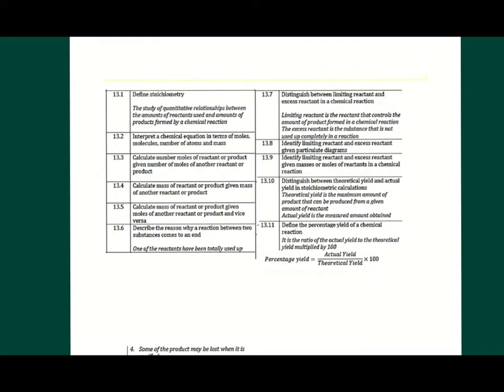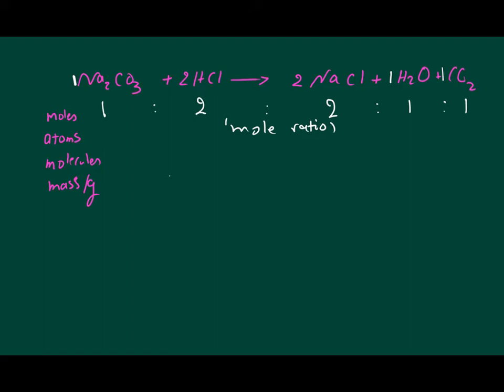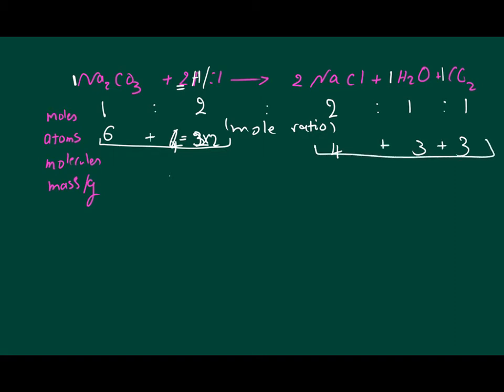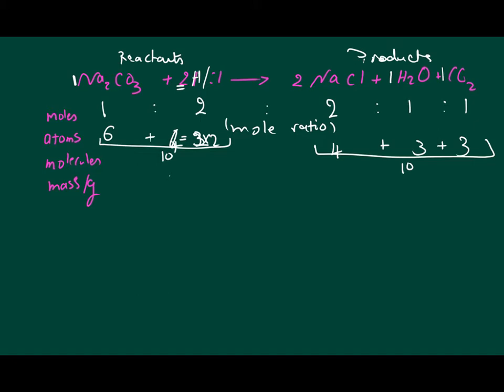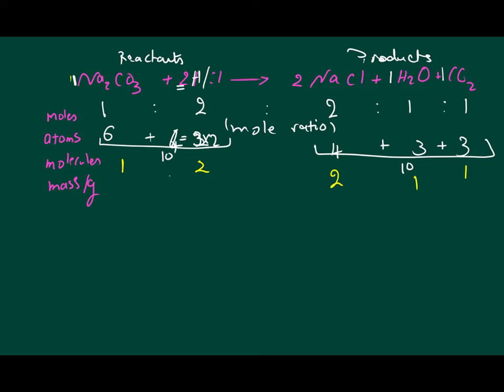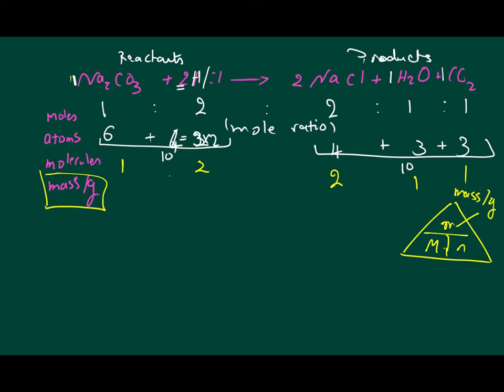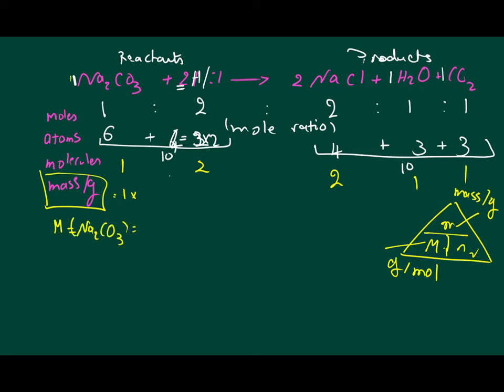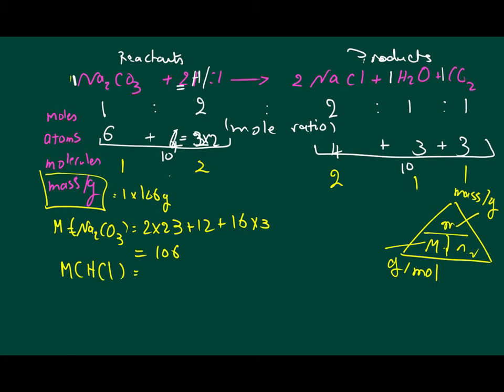STIOCHIOMETRY OF CHEMICAL EQUATIONS MOLES